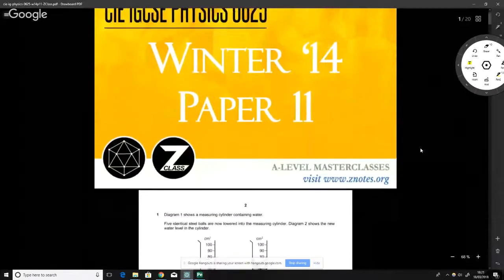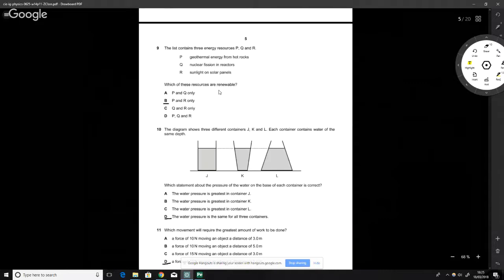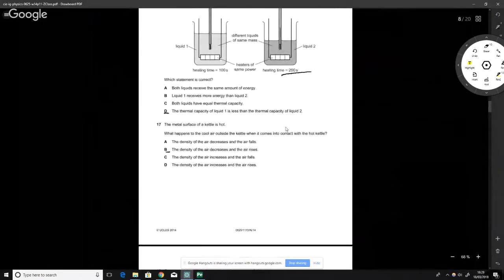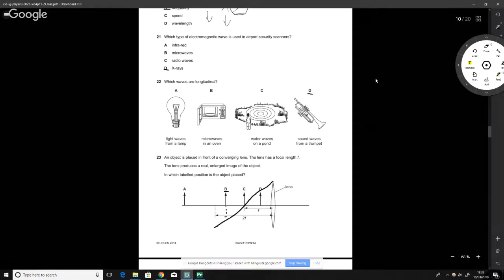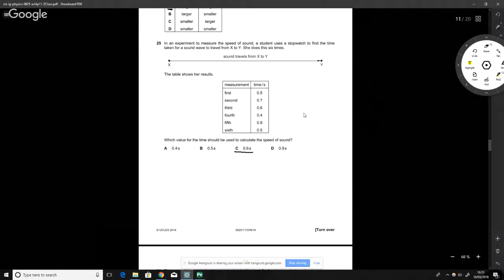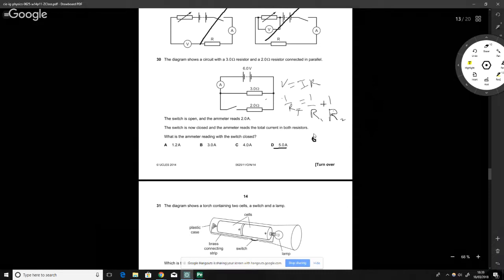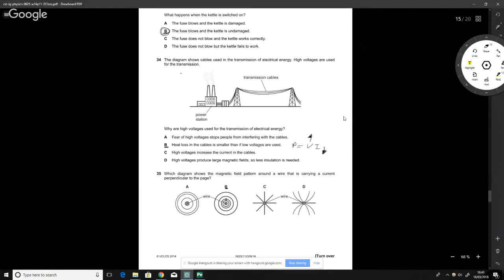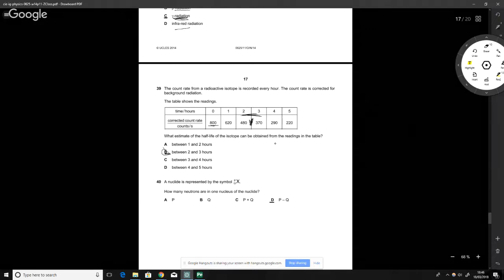CIE IGCSE Physics 0625 | W14 P11 | Solved Past Paper